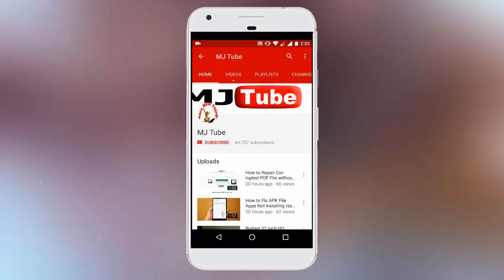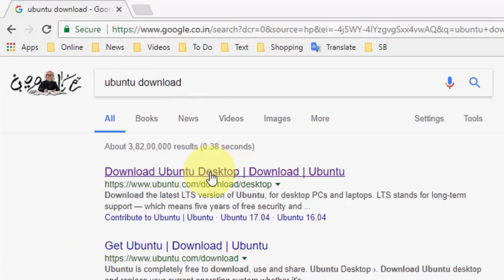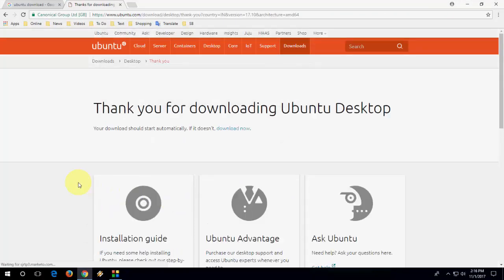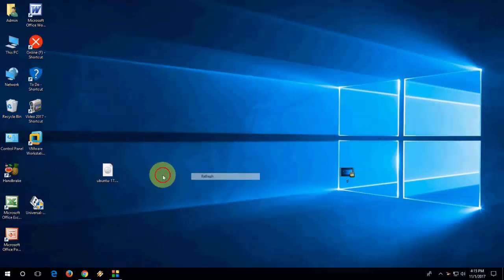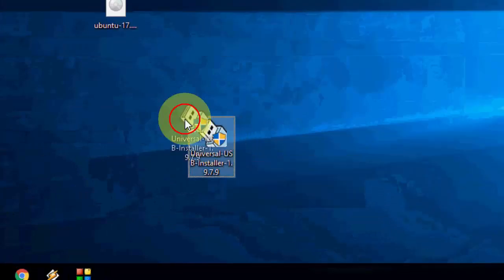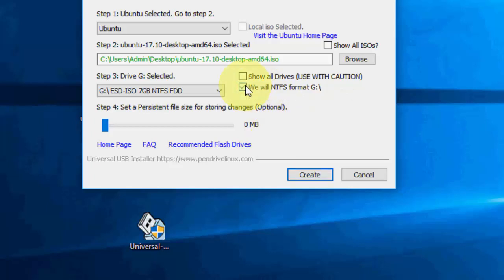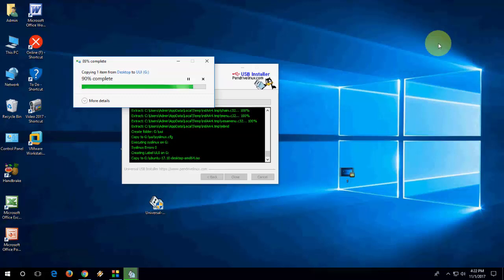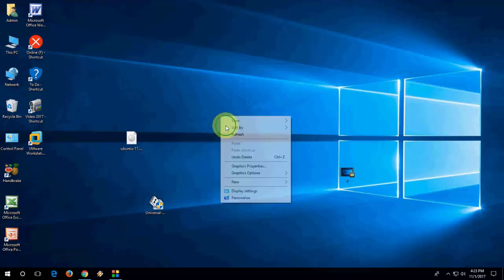How to Make Ubuntu 17.10 Bootable Pen drive In Windows PC (Free)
Create Ubuntu OS Bootable USB Pen drive

Ubuntu 17.10 Artful Aardvark
Ubuntu 17.04 Zesty Zapus
Ubuntu 16.04.3 LTS Xenial Xerus
Ubuntu 16.04.2 LTS Xenial Xerus
Ubuntu 18.04 LTS Bionic Beaver
Ubuntu 16.10 Yakkety Yak
Ubuntu 15.10 Wily Werewolf
Ubuntu 15.04 Vivid Vervet
Ubuntu 14.10 Utopic Unicorn
Ubuntu 13.10 Saucy Salamander
Ubuntu 13.04 Raring Ringtail
Ubuntu 12.10 Quantal Quetzal
Ubuntu 12.04.5 LTS Precise Pangolin
Ubuntu 12.04.4 LTS Precise Pangolin
Ubuntu 12.04.3 LTS Precise Pangolin
Ubuntu 12.04.2 LTS Precise Pangolin
Ubuntu 12.04.1 LTS Precise Pangolin
Ubuntu 12.04 LTS Precise Pangolin
Ubuntu 11.10 Oneiric Ocelot